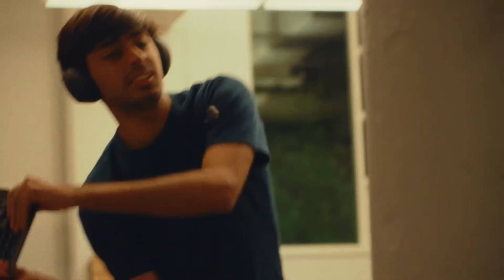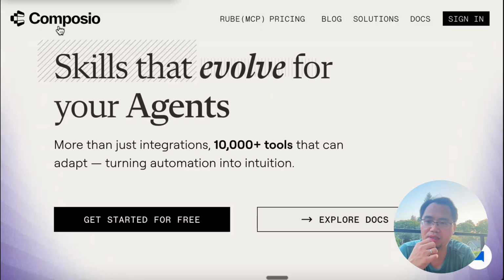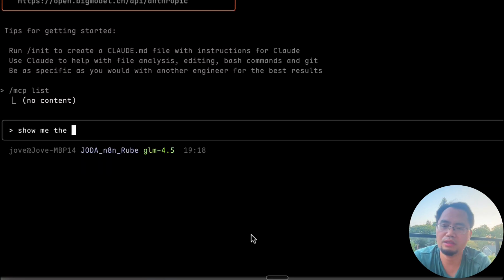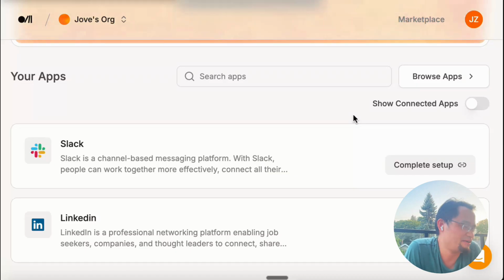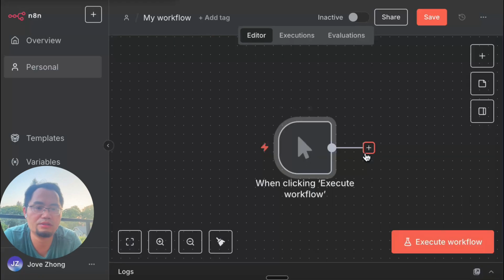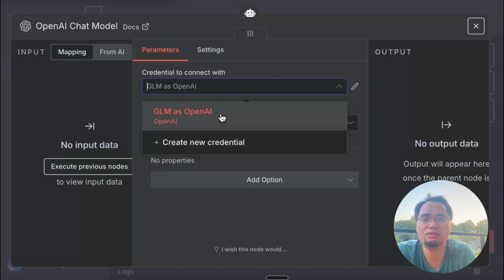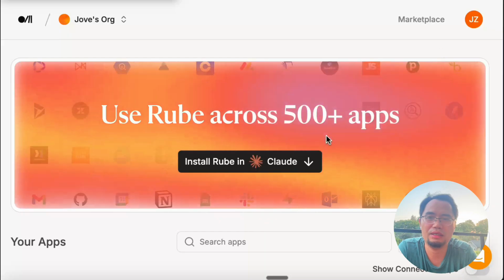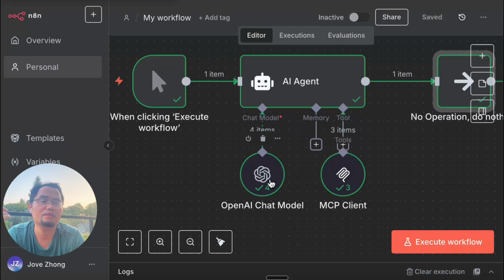Configure Rube MCP with n8n, supercharging your automation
How to Configure Rube MCP Server in n8n | Access 500+ Systems with One MCP

Learn how to set up and configure Rube MCP server in n8n to easily access over 500 systems with just one MCP. This video tutorial will guide you through the process step-by-step.

0:00 Intro
0:34 Rube 101
2:09 Why Rube
3:29 Rube in Claude Code
5:15 Why Rube in n8n
6:30 No tutorial yet
7:33 Configure n8n for Rube
12:35 Summary